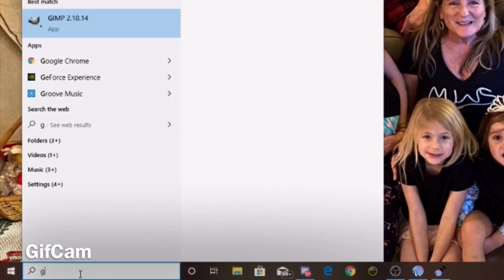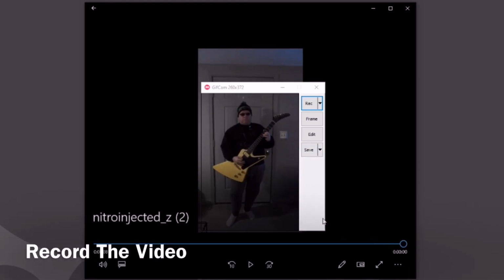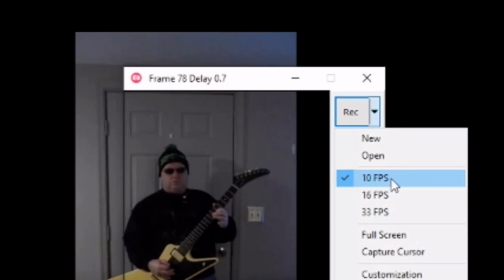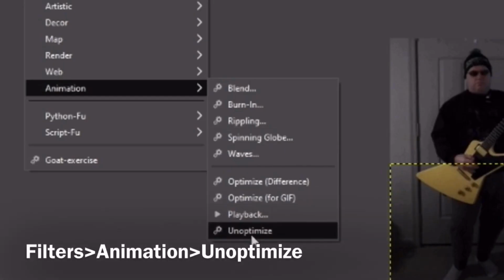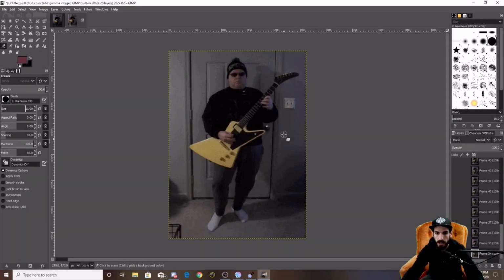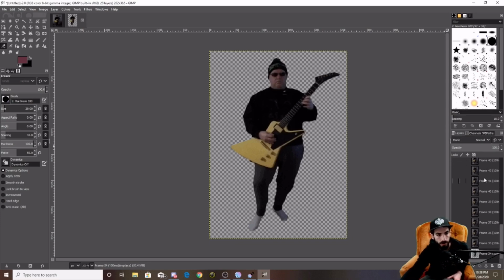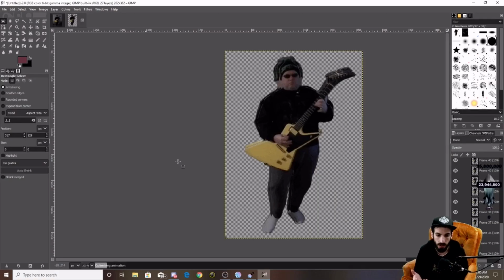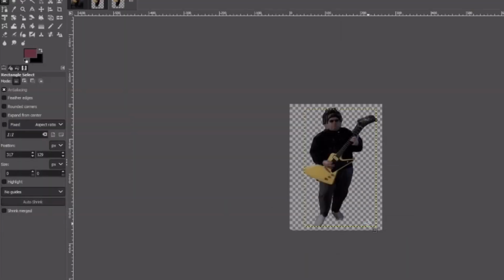HOW TO: Make A See-Through GIF For FREE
Short tutorial on one of many ways to make a GIF

Programs used are

GifCam & GIMP